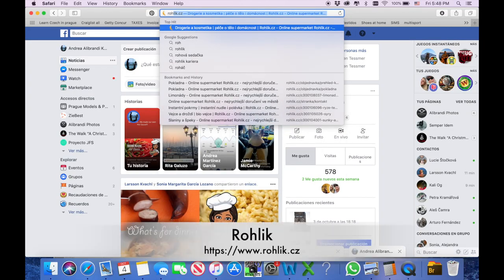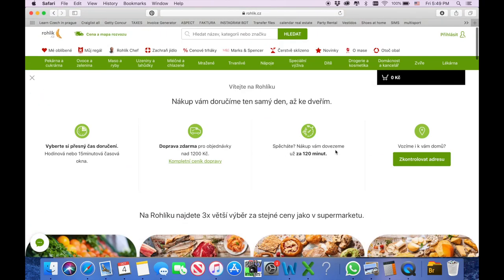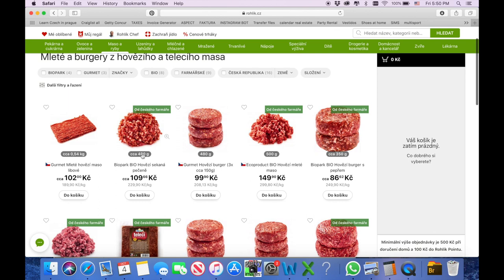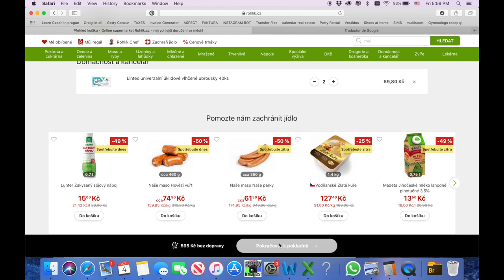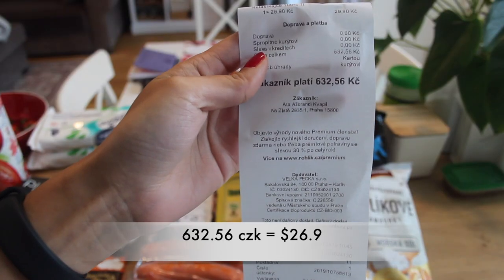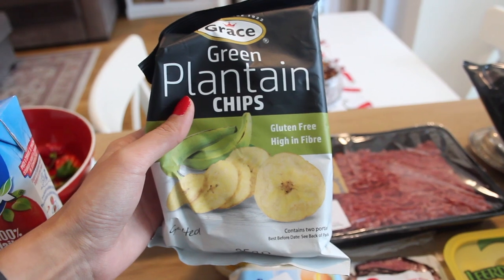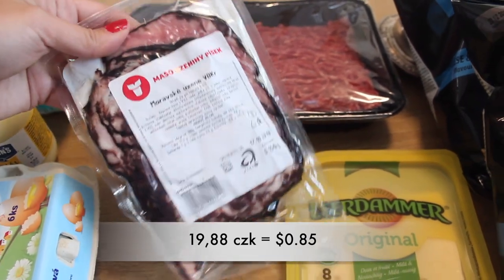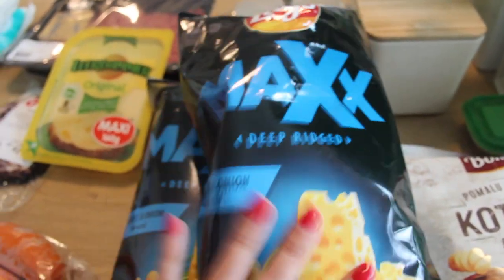ONLINE GROCERY HAUL and SHOP WITH ME || ROHLIK - CZECH REPUBLIC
If you are new, my name is Andrea and I’m so happy you are checking my channel! My husband Jan and I live in Prague, Czech Republic. I work from home so all my videos are home-related and home making! I love to cook and show simple, delicious and inexpensive recipes, with ingredients you can find almost anywhere! I also do grocery hauls to show you what I buy each week… I know how hard is to get organized in the cooking/eating part of life, so I hope my videos can help you out!